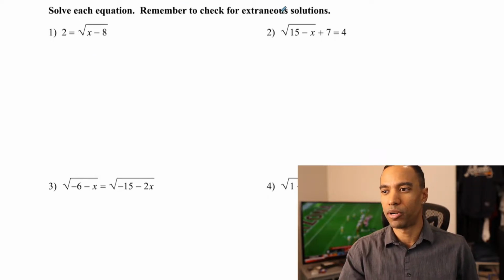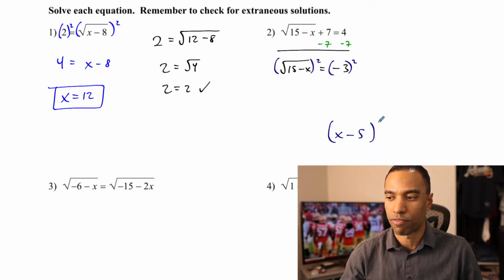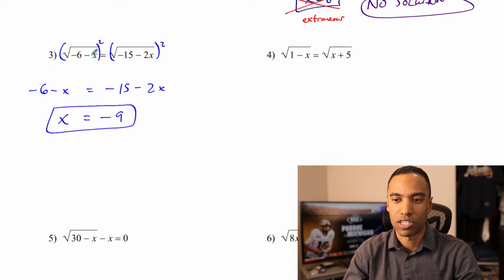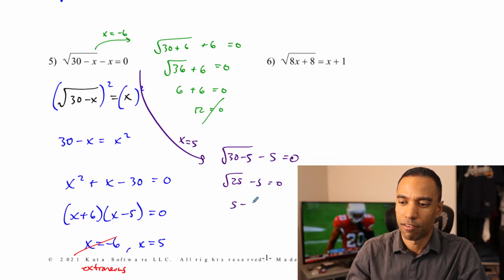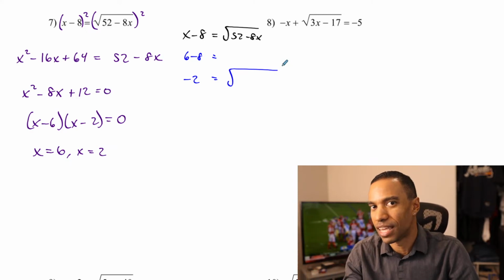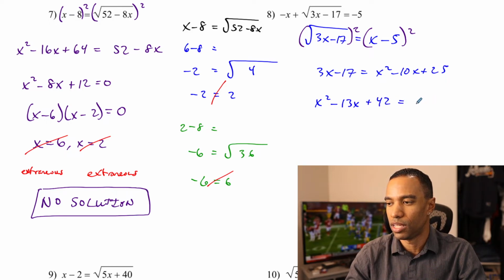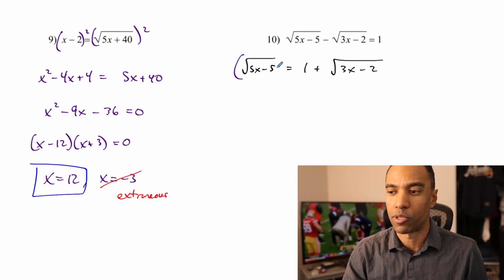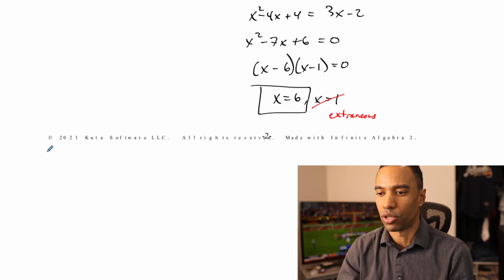Solving Radical Equations (practice problems)